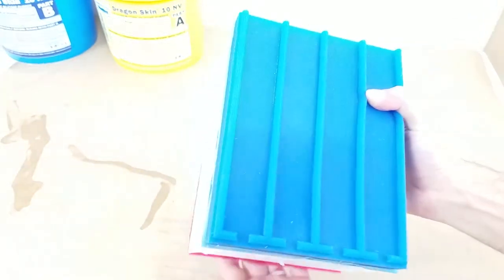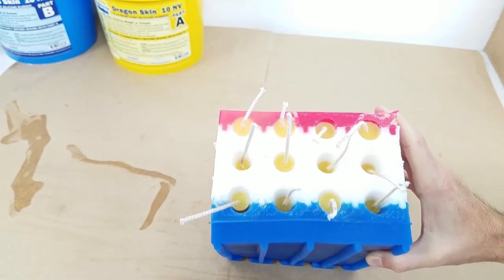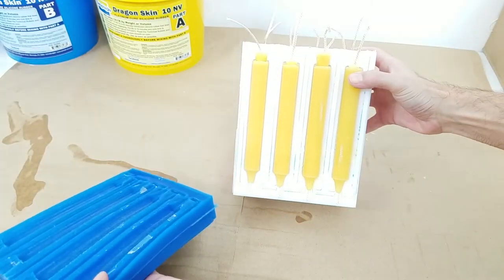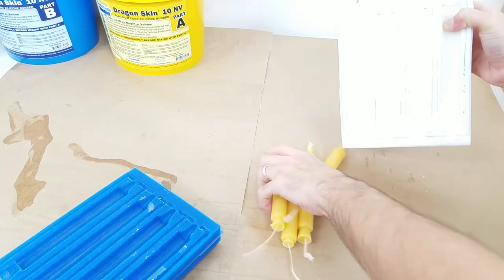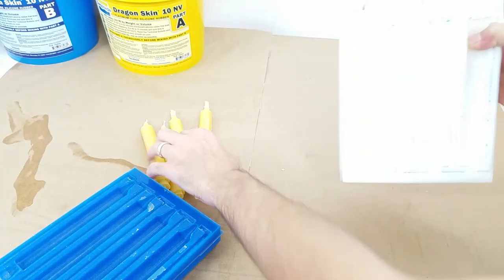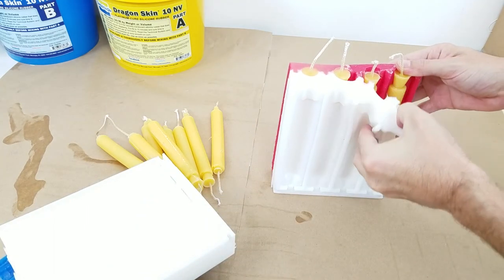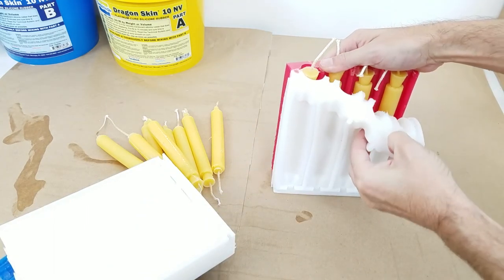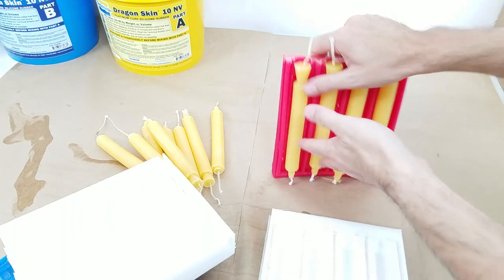Mighty Molds Prototype Test 3: Taper Candles Made Easy!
A test of our latest prototype, a 12 taper candle mold. We pour 12 taper candles in 1 mold, and unmolding is a breeze!